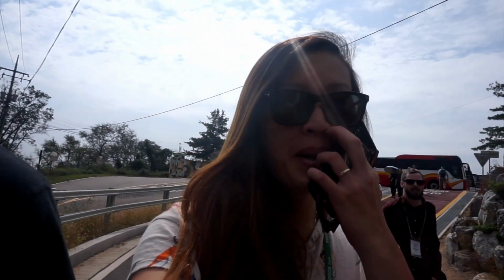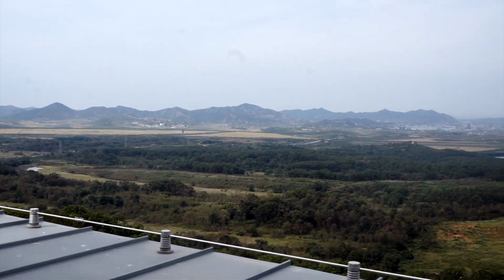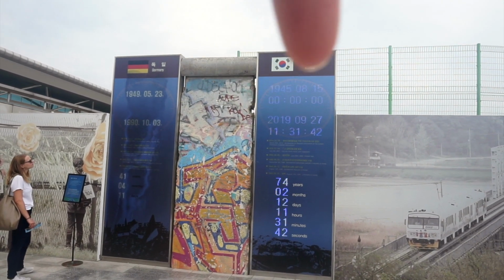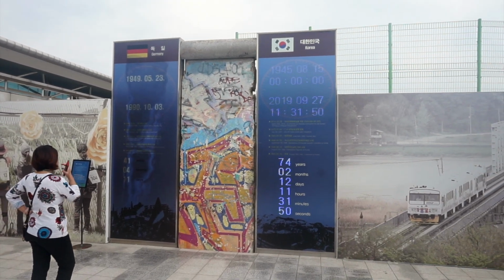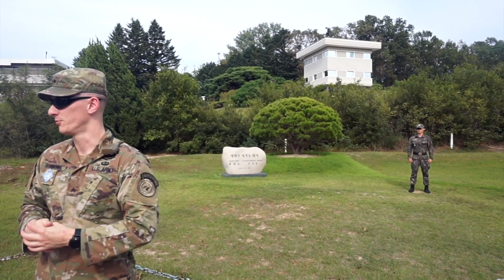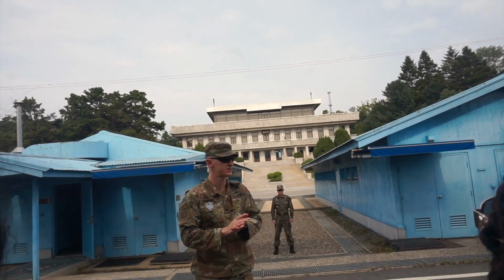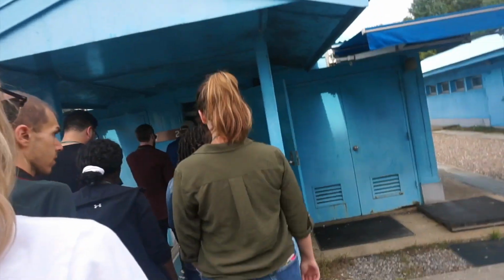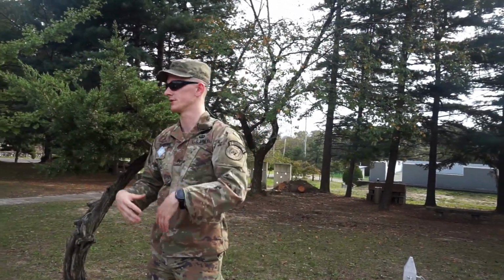Stepping Foot in North Korea!! (Joint Security Area/Demilitarised Zone Tour)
Another late upload, we got to go on a Joint Security Area/Demilitarised Zone (JSA/DMZ tour) of the border between North and South Korea. What an amazing experience!

Tour Company: Koridoor Tours - must book in advance, they confirm on the day because sometimes the tours get closed for military purposes. Also, bring your passport, snacks, and water.

Hope everyone is safe in this time of COVID19 and are keeping well!